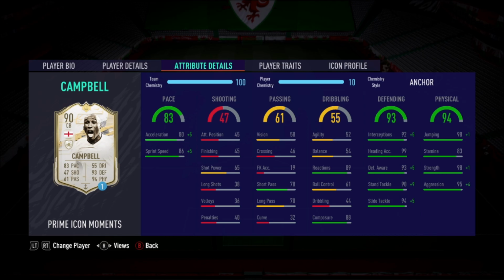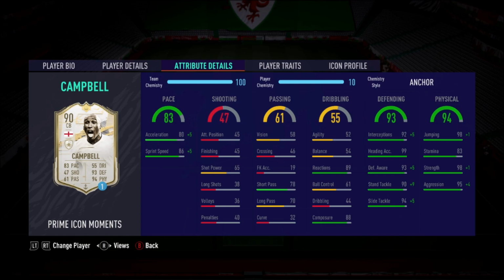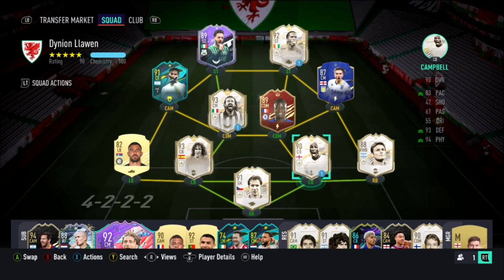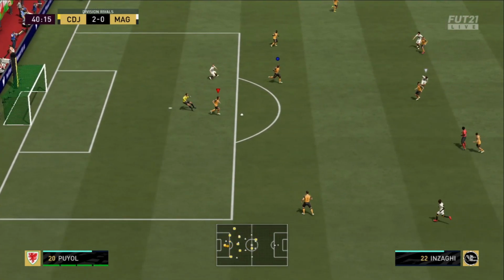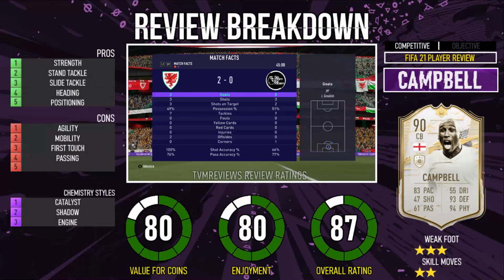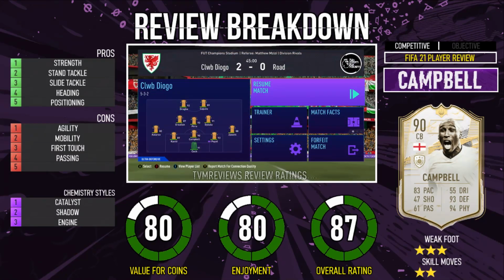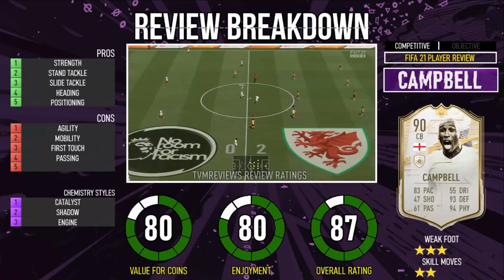FIFA 21 PRIME ICON MOMENTS CAMPBELL (90) PLAYER REVIEW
WHAT TYPE OF VIDEOS DO I MAKE?